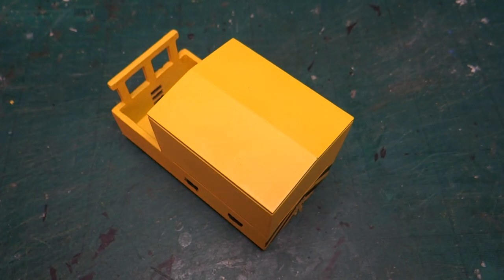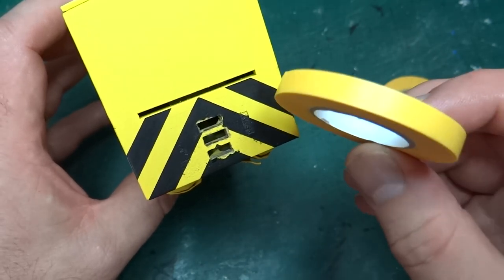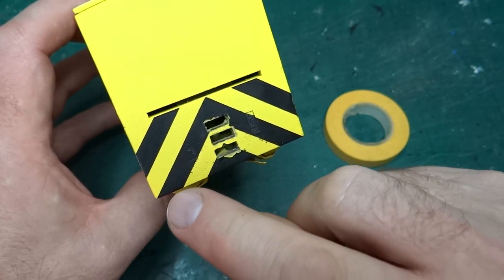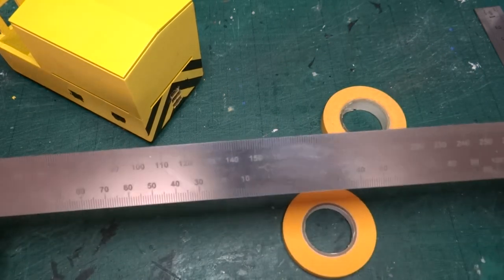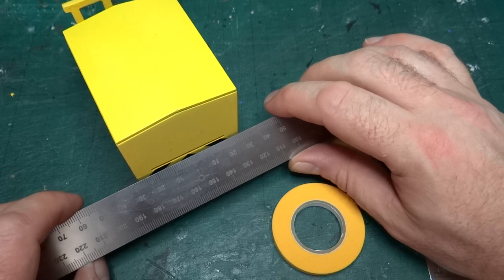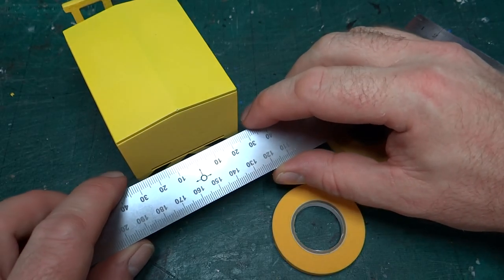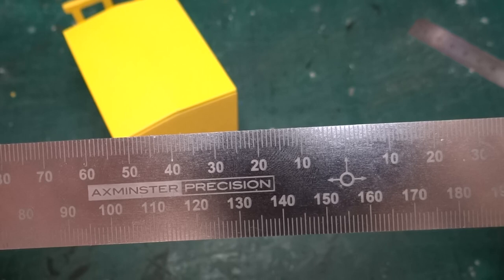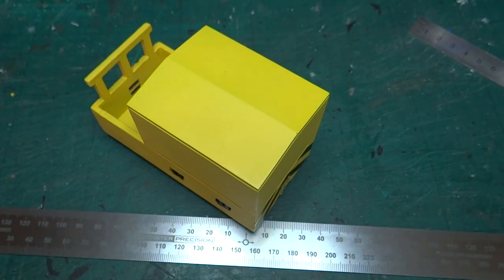Let's Review... A 30cm Centre Finding Ruler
A centre finding ruler may be a tool everyone already knows about but it's a fairly new concept to me, and I thought it worth a quick review coupled with a short tutorial on painting wasp stripes where the ruler proved to be really helpful.

The specific rule I have is this one